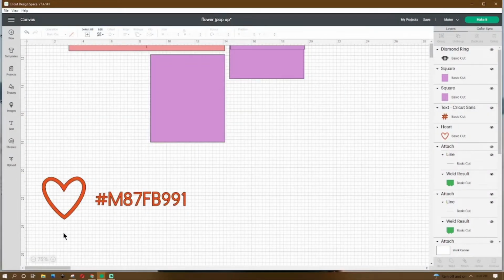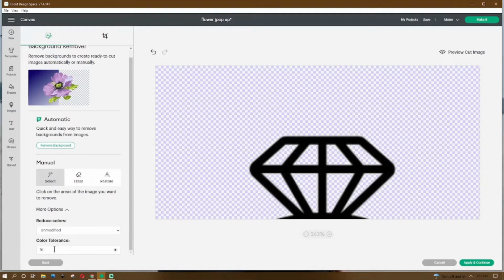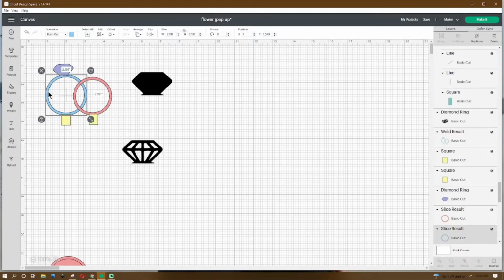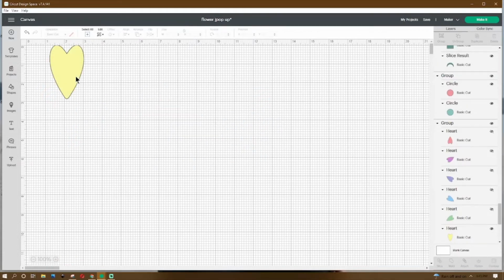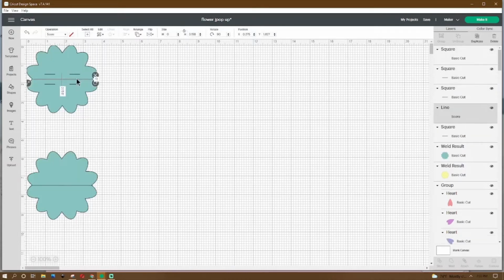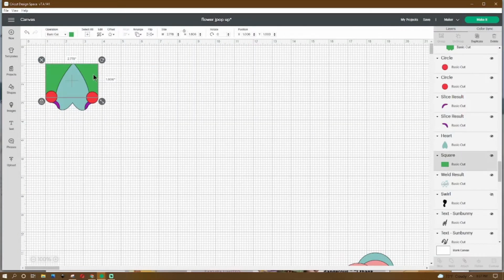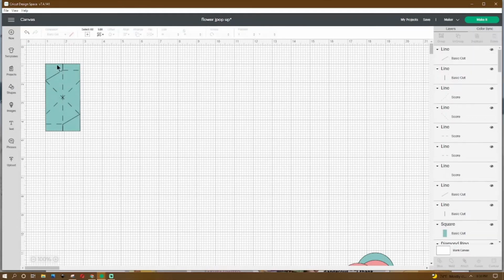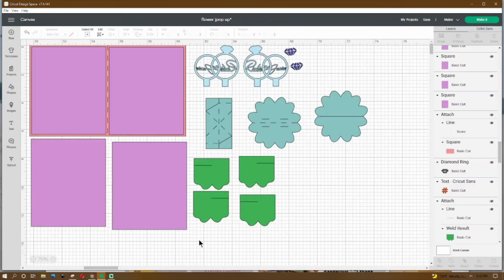Pop Up Card - Wedding Ring/Ring Pop UP - Cricut - DIY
Hey You! What's Popping and Dropping this week is a Wedding Ring/Ring Pop Up Card.  Join me at the craft table and I will walk you through on how to create this card. So come on in and let's get started.